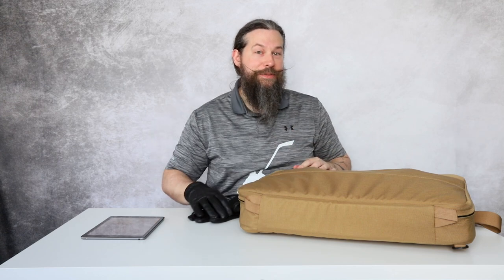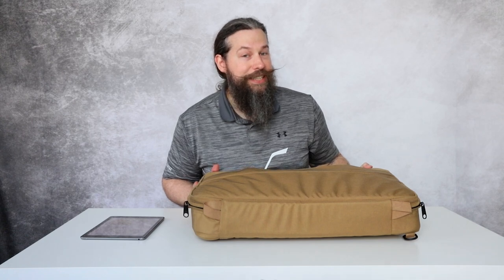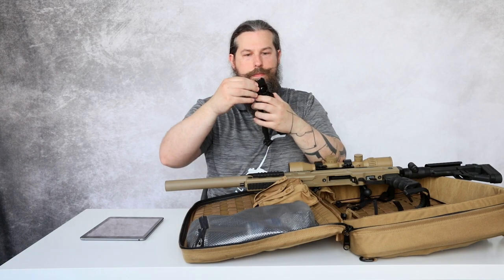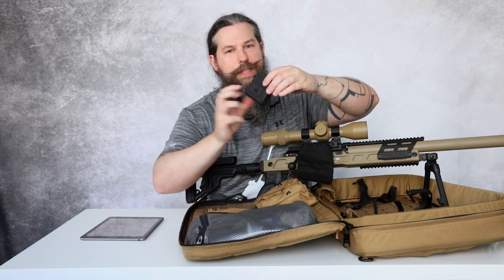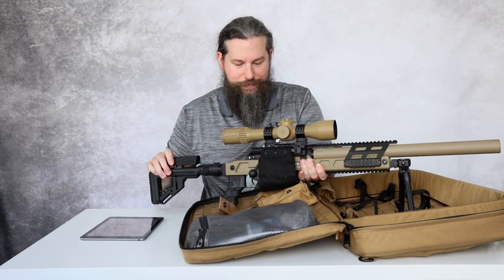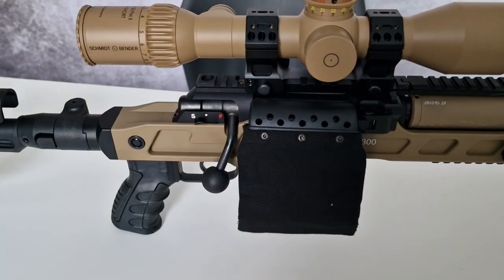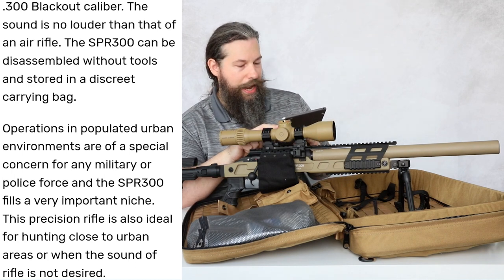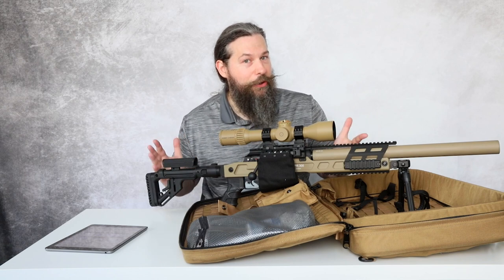SPR300: B&T doesn't want you to call it Assassins Rifle anymore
Brügger & Thomet changed the original description for the super silent SPR300 rifle, so it doesn't sound like an Assassin's Rifle anymore.

C'mon guys, we all know what this rifle was made for 😂

00:00 Where is your hunting rifle?
00:51 Opening the case
01:48 Huuuuge
02:21 Attaching the bipod
02:50 Attaching the shell catcher
03:22 It uses SIG magazines
04:10 How B&T described the SPR300 in the past
05:51 How B&T describes the SPR300 now
07:40 Dear Brügger & Thomet
08:20 Non reflective, non US made parts